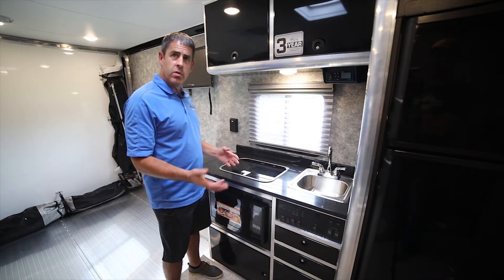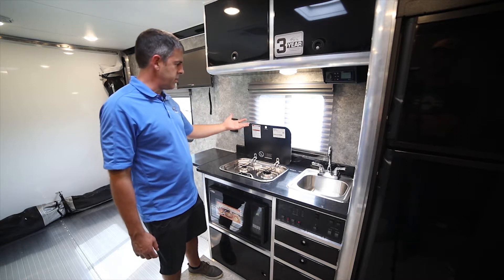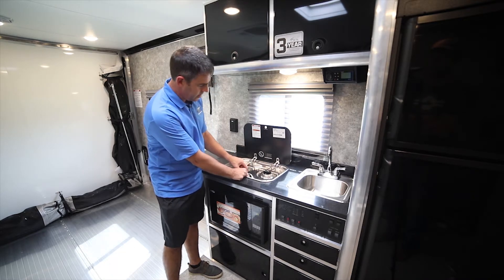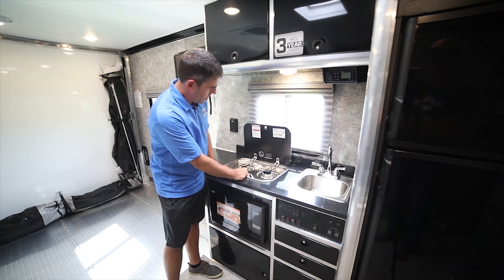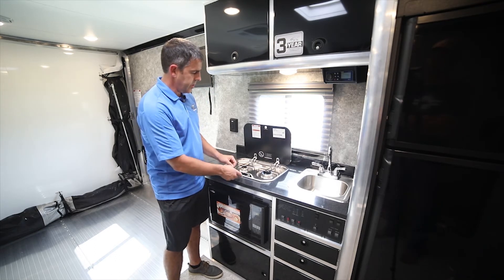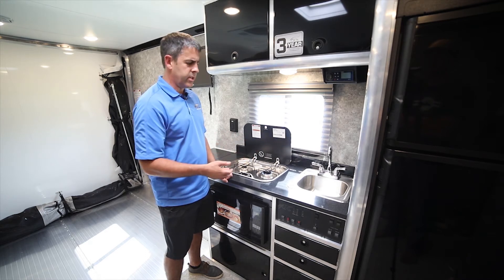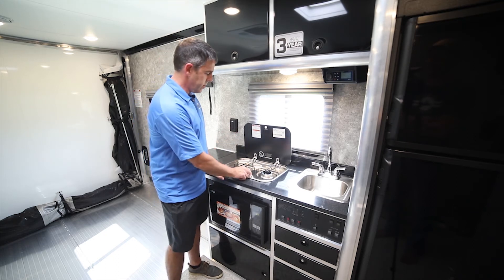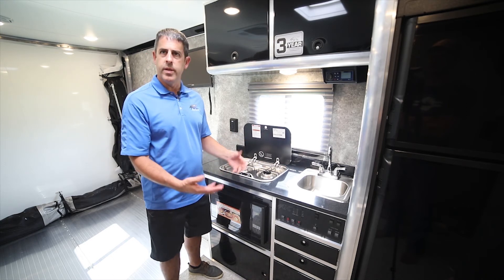ATC Toy Hauler Tutorial Cook Top